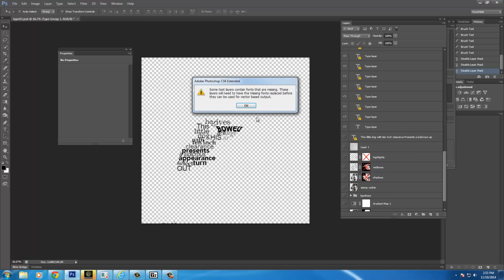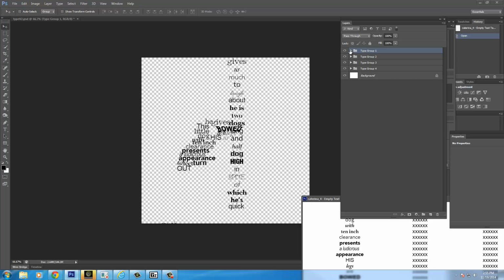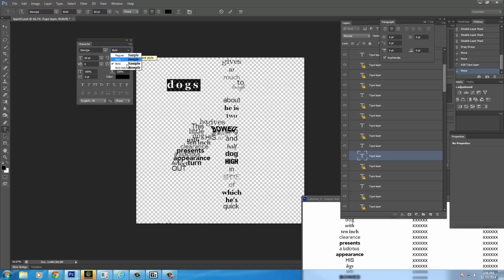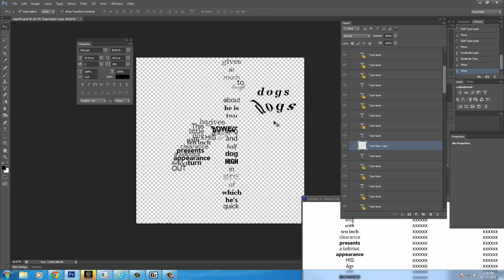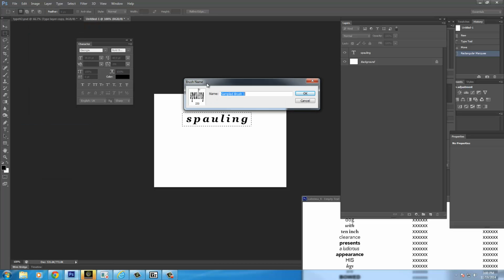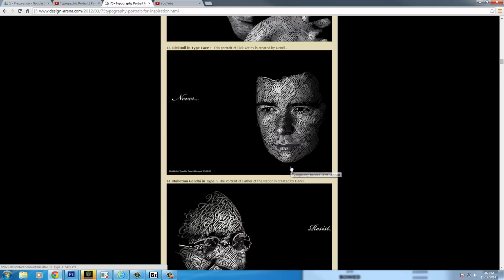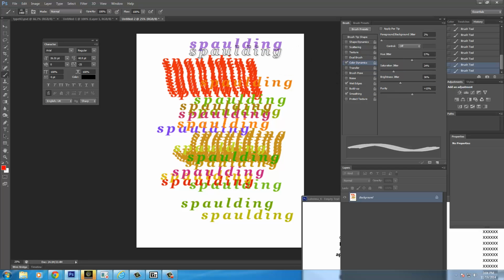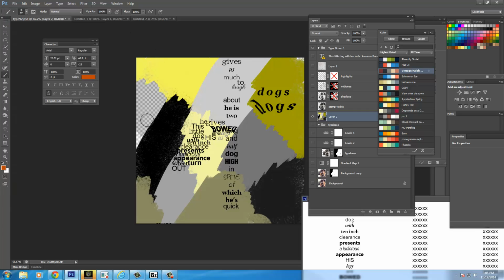Creating a portrait with type part 2